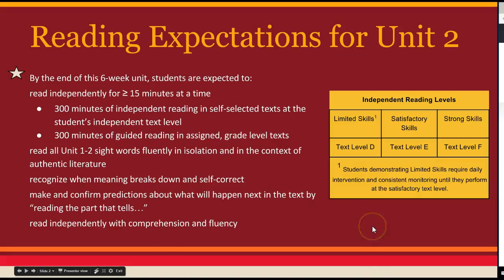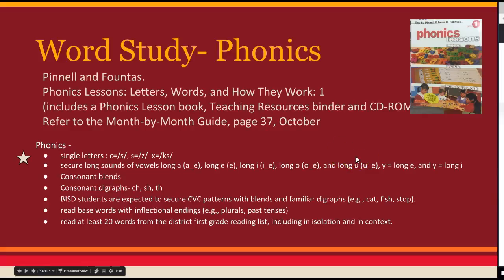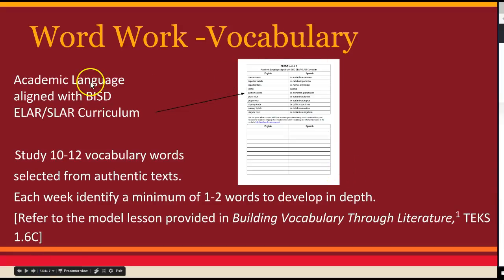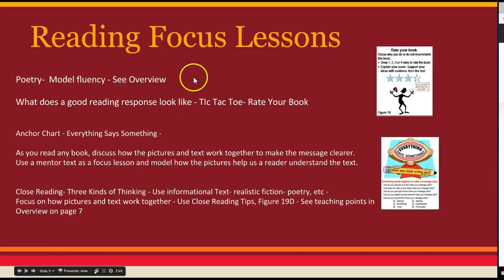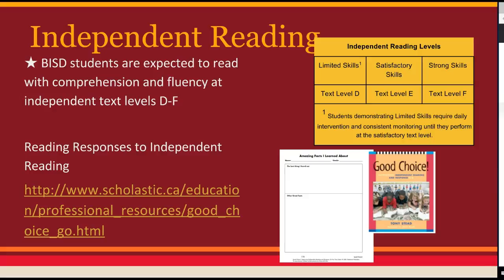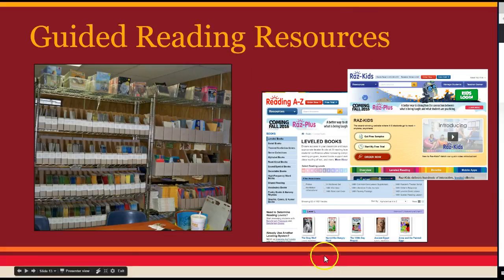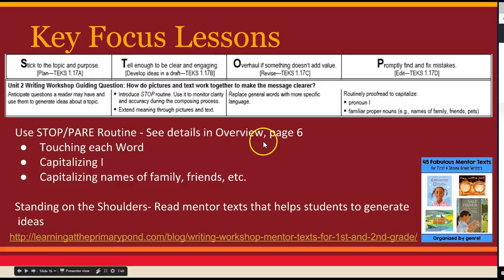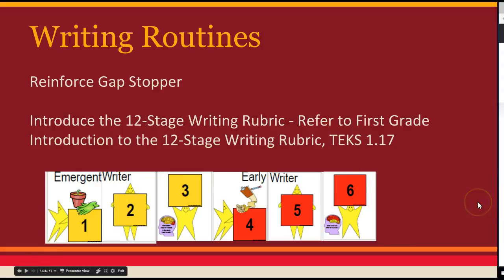First Grade CPV 2nd Six Weeks- sound